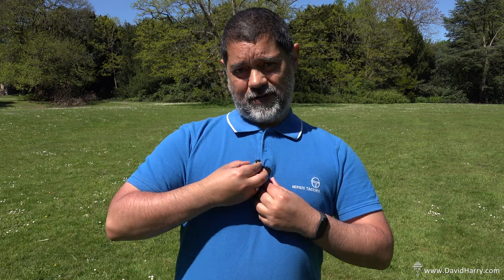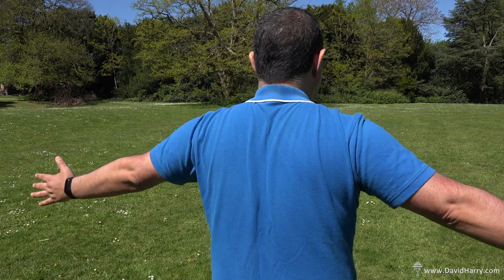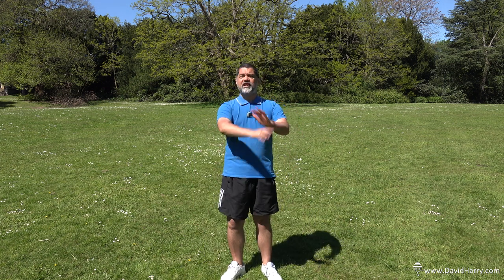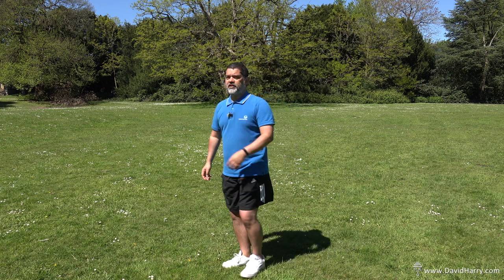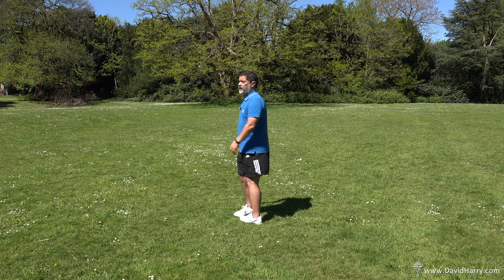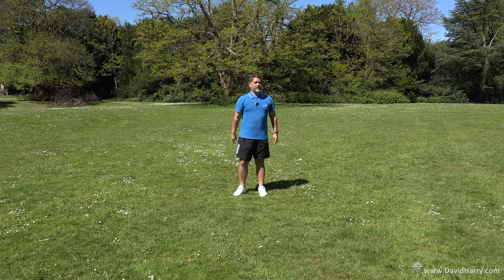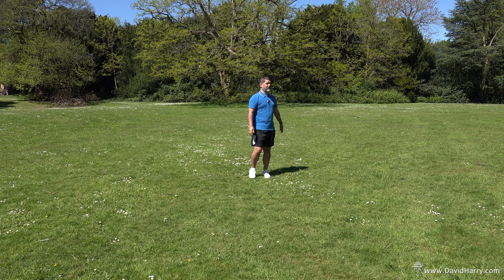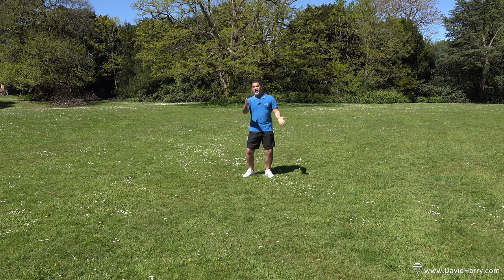Rode Wireless Go Serious Problem When Not In Line of Sight - Audio Voice & Wireless Signal Drop Out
So in this video I'm showing the problem of wireless signal dropout with the Rode Wireless GO when not in line of sight. The wireless signal drop out will obviously cause all the audio to drop out as well including any dialogue or voices that may be getting recorded.

As you can see and hear the drop outs start on even the very shortest distance and get progressively worse even at short distances. I appreciate that this will happen at some point but not at these extremely short distances. This makes the Rode Wireless GO completely useless for certain wireless microphone applications.

The Rode Wireless GO is awesome for direct line of sight even at considerable distance. So if you know that you or the person talking is always going to be in direct line of sight within its radio range with obstructions or people walking across line of sight or if you are vlogging holding your camera with receiver on it or vlogging at distance with no obstructions. Then the GO represents a fantastic option to go untethered for your dialogue mic in this limited range of uses.

Cheers,
Dave.